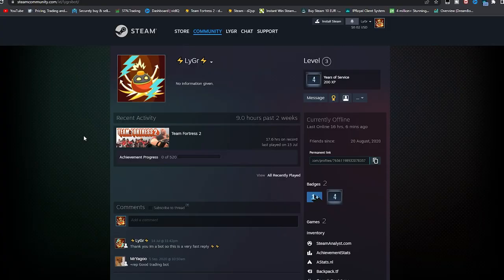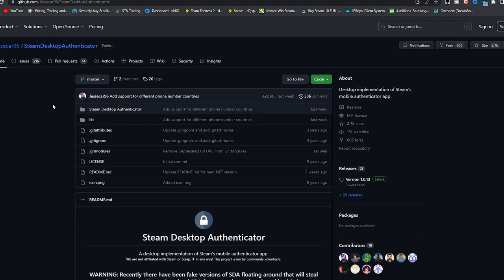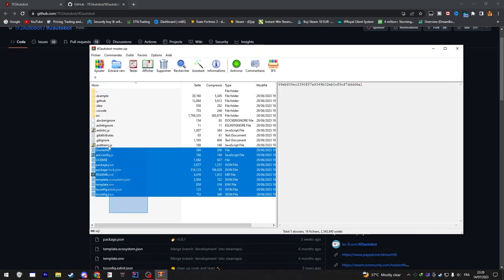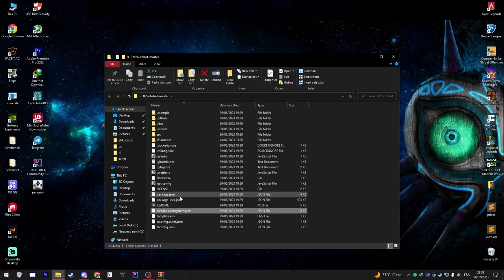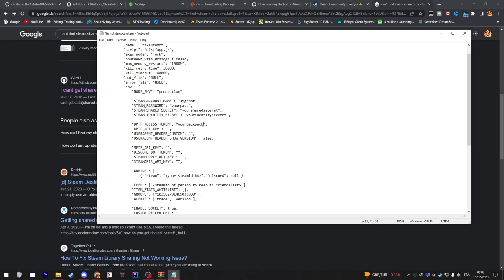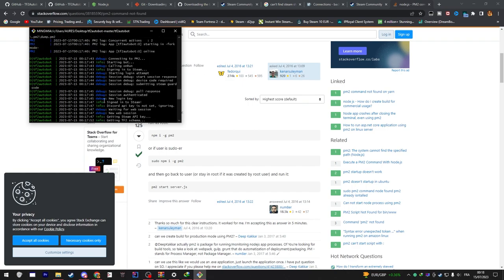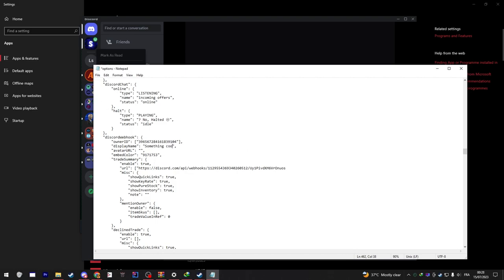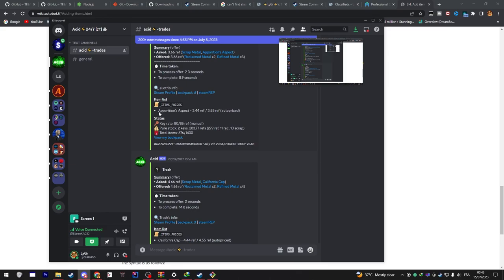Get Your TF2 Trading Bot now - Automated Trades!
▬▬▬▬▬ General informations  ▬▬▬▬▬
Get Your TF2 Trading Bot now - Automated trades! | LyGr
In this video, I'll teach you how to trade unusuals starting with 200keys. This is a popular technique for players who are trying to make some quick cash in TF2.
If you're new to TF2 trading and you've been getting rejected by other players, this video is for you! In this tutorial, I'll show you how to trade unusuals starting with 200keys and help you get into the rare item trading market. If you're willing to put in a little effort, trading unusuals starting with 200keys can be a quick and profitable way to make money in TF2!

Question answer: Check if a user is banned on backpack.tf}

 Start the bot: pm2 start .ecosystem.json && pm2 log

{Make sure to check the right side panel and go through what you need, COMMANDS list in there aswell}

 VERY IMPORTANT PLEASE READ:
Once you done making the bot backpacktf takes alooooot of time to read your bots inventory, YOUR BOTS LISTINGS WONT SHOW on the site untill backpacktf reads the bot inventory (it could take days)
0:26 Intro
2:38 Very important before you start setting the bot
8:27 Setting the bot
9:37 Setting the discord
10:13 Usefull bot commands
10:38 How usefull the bot actually is
10:47 Outro